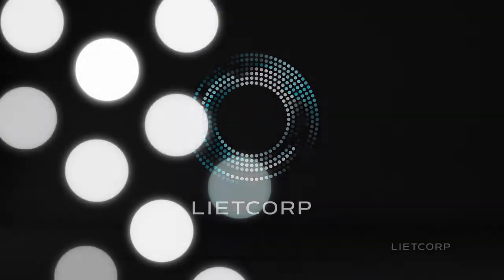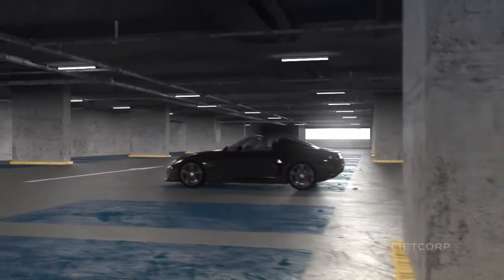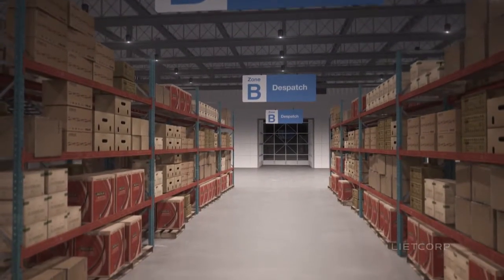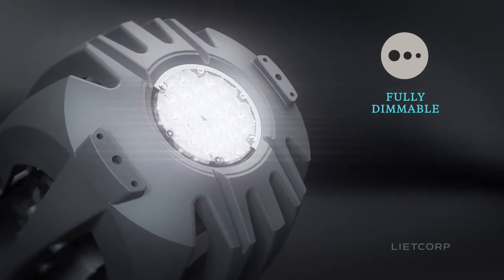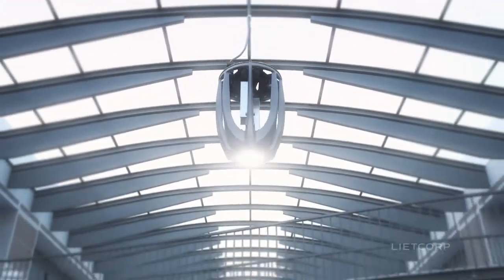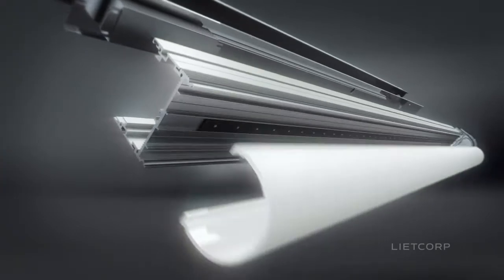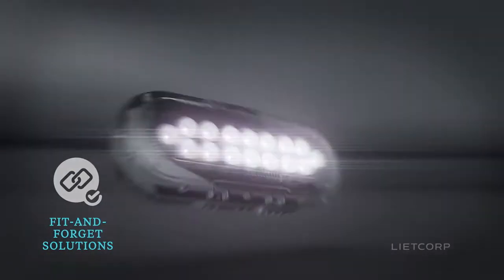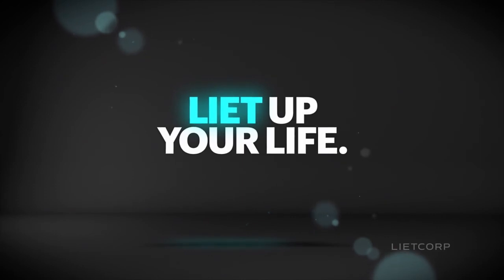Lietcorp Industrial LED Lighting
Watch the latest high performance industrial LED lighting from UK manufacturer Lietcorp. Find out how to make your work space better and more efficiently lit using our Liet HB, Liet Space and Liet Flood. These applications provide ideal LED solutions for warehouse, logistics and industrial lighting.